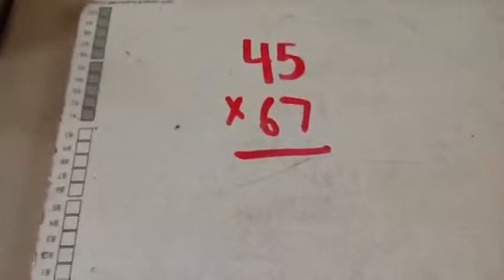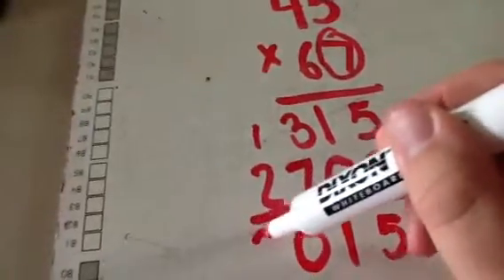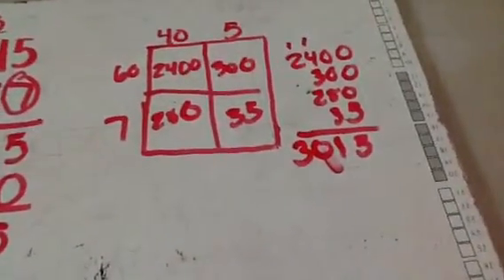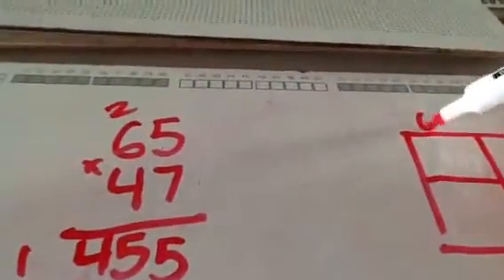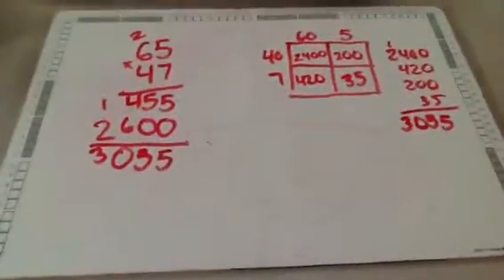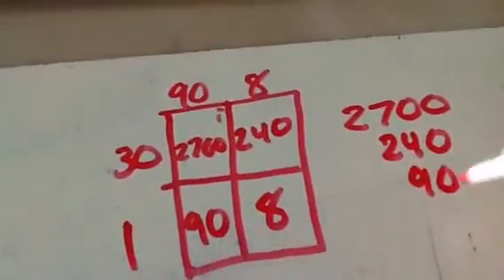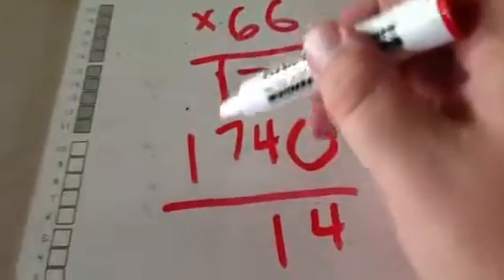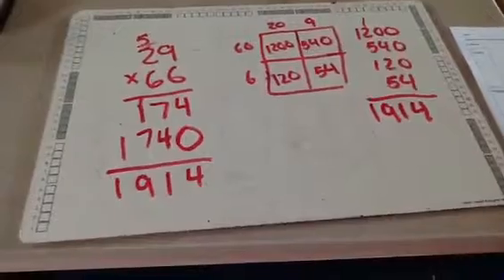Homework Check 9/11/2014